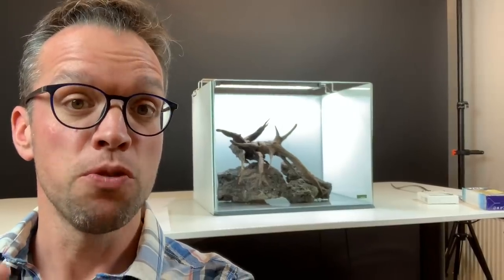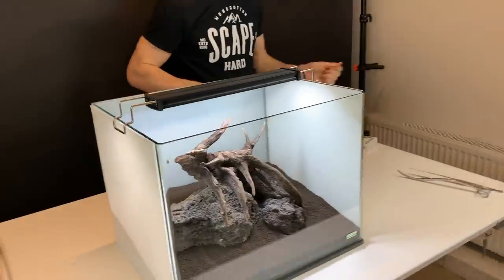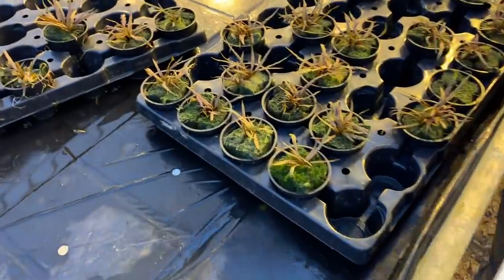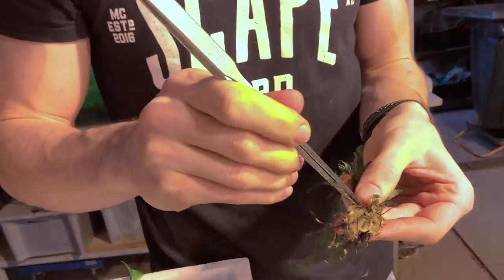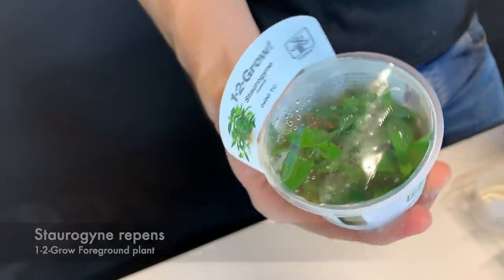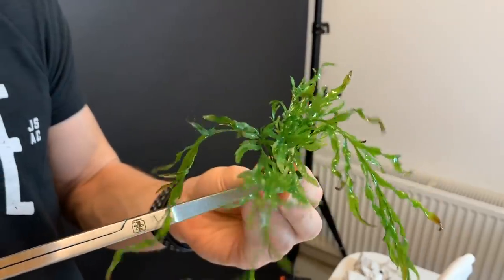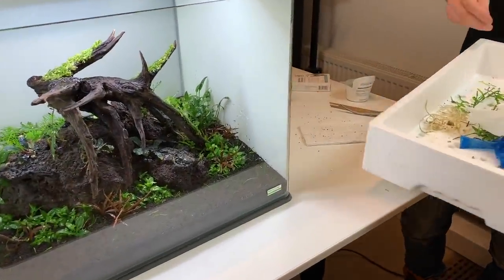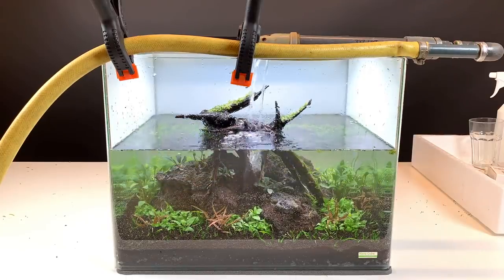How to Aquascape a Dennerle Scapers Tank - Full Tutorial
In this video we aquascape a Dennerle Scapers Tank with full tutorial using the freshest aquatic plants from Tropica Aquarium Plants. Jurijs and I show you how to aquascape a simple yet beautiful planted aquarium with some special tips and tricks.

Let us know what fish you'd like to see in this aquascape!

George